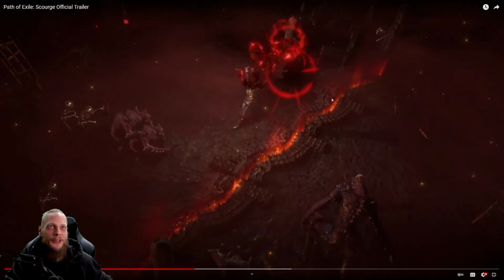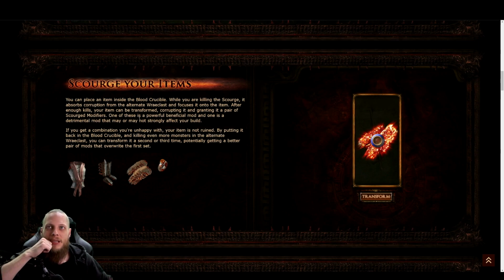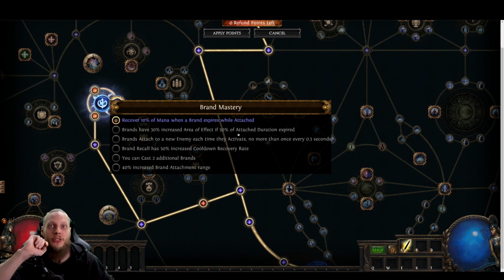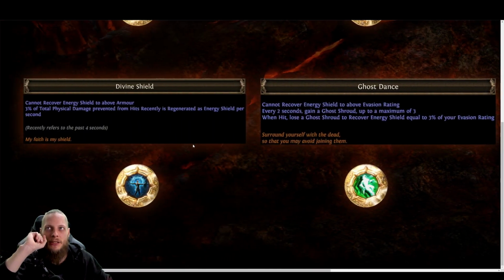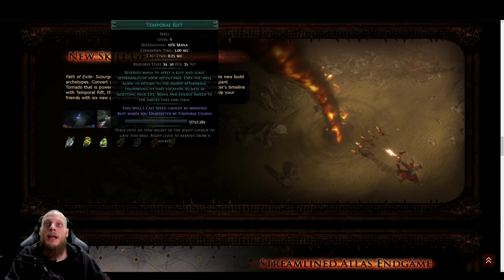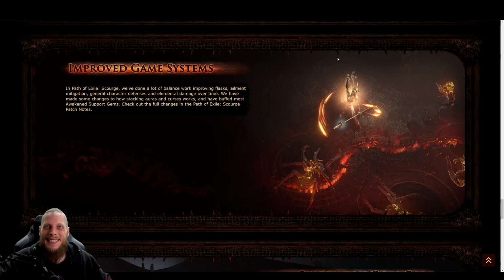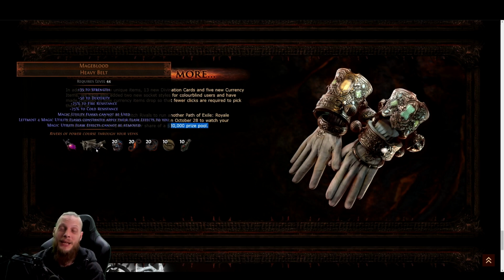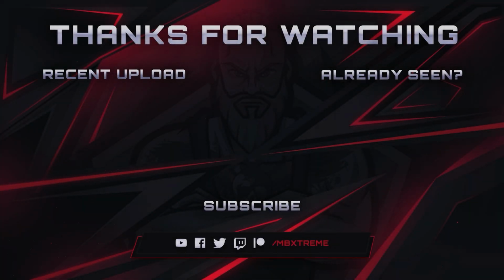[PATH OF EXILE | 3.16] – SCOURGE LEAGUE INFOS – LIVESTREAM READTROUGH!